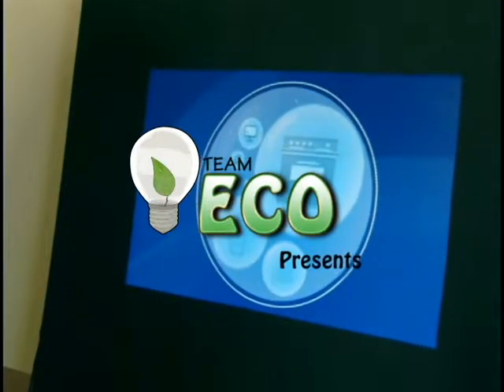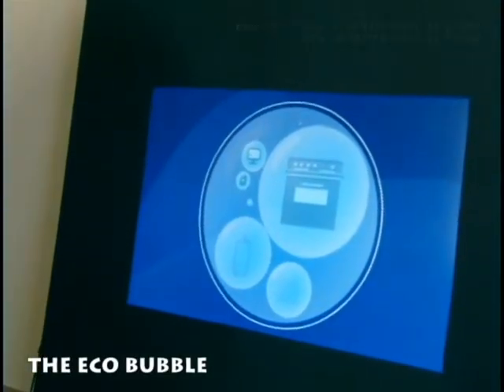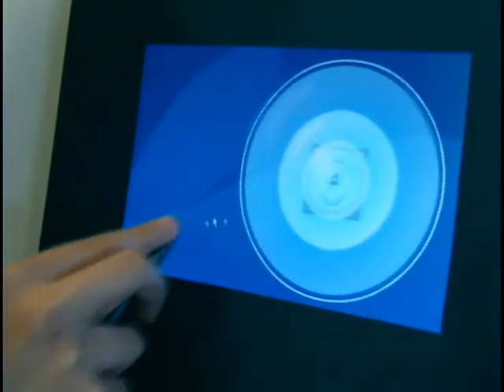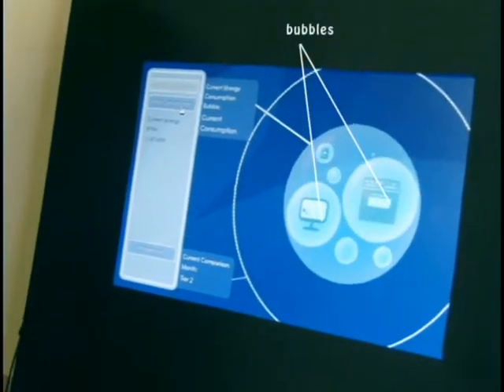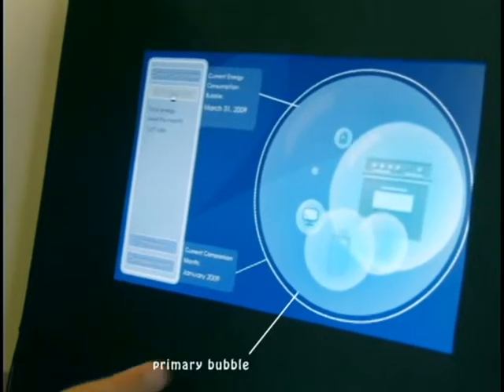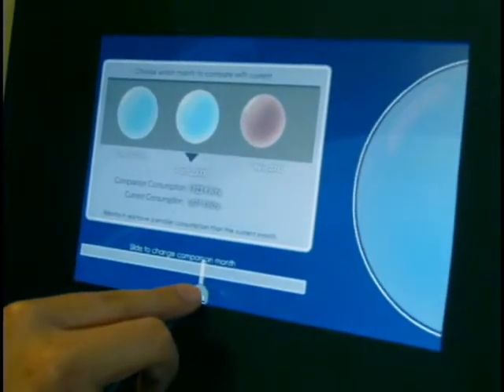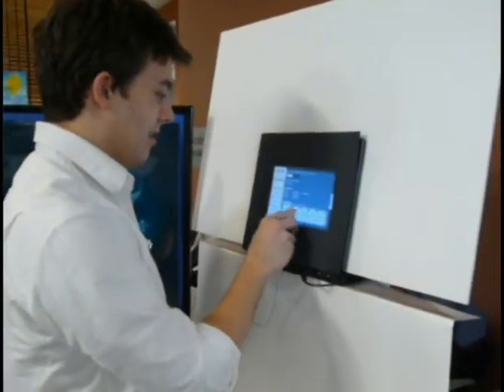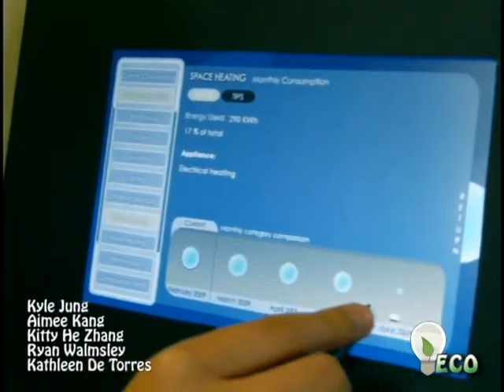EcoBubble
The ECO Bubble concept created by Team ECO at Simon Fraser University in the SIAT capstone program.